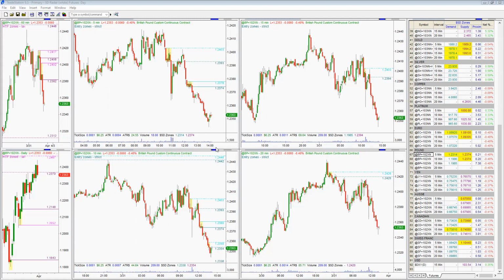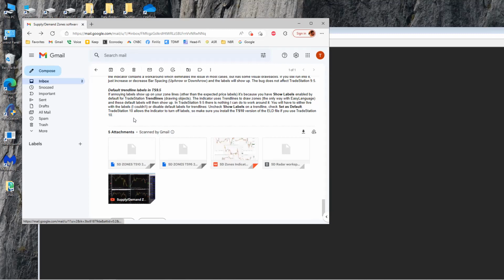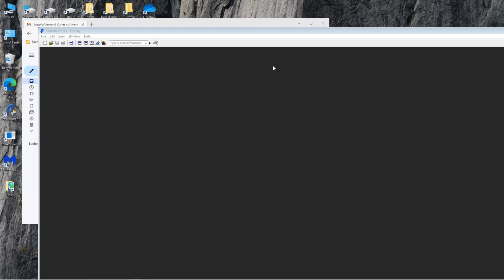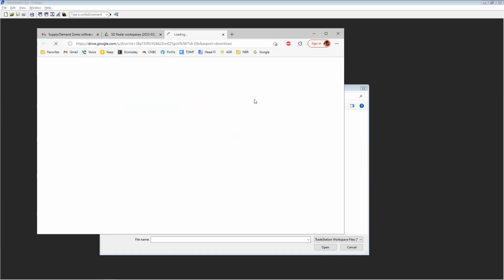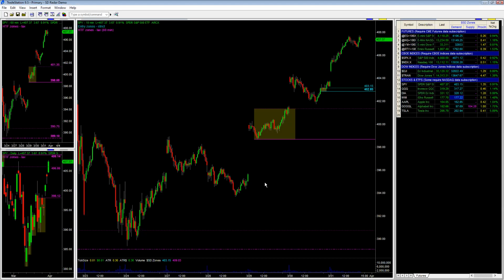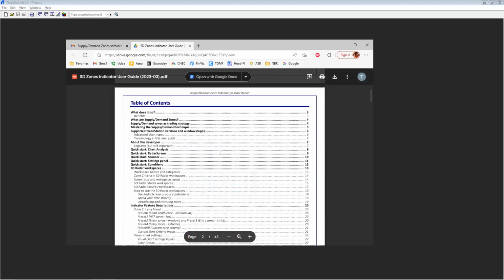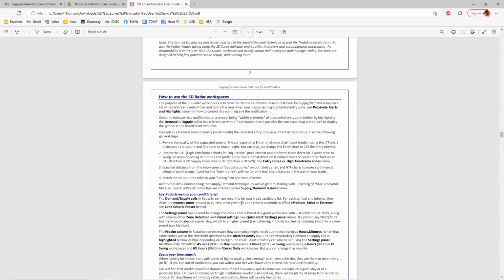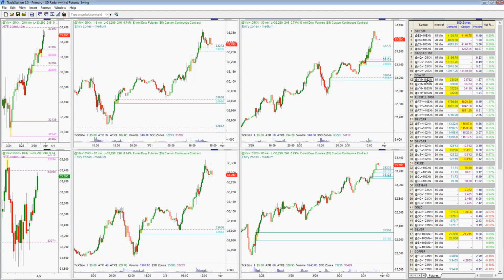SD Zones Mar/Apr 2023 - Installation steps and overview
How to install the SD Zones software and SD Radar workspaces used to find supply/demand trades.

NOTE: This video describes the original free distribution of SD Zones. After five years, the number of users and the associated workload had grown to be unsustainable. A subscription model was introduced in 2023, both to trim the number of users and to bring in some revenue to help justify the continued sharing of the software.

It is used by a small group of serious traders, but will never be a mass market trading tool, for obvious reasons. See the SD Zones website (link below) if you are interested in getting it for your own trading.